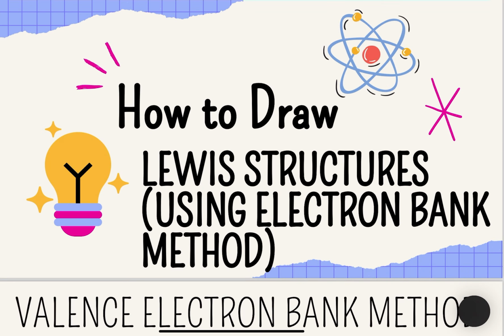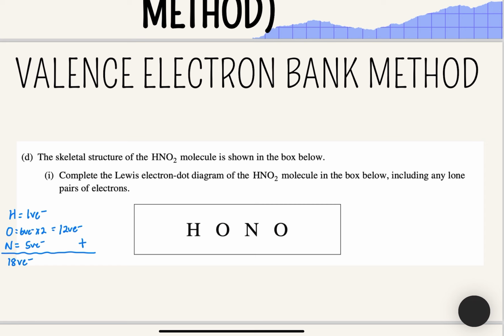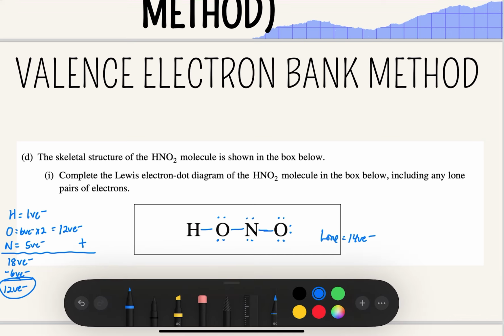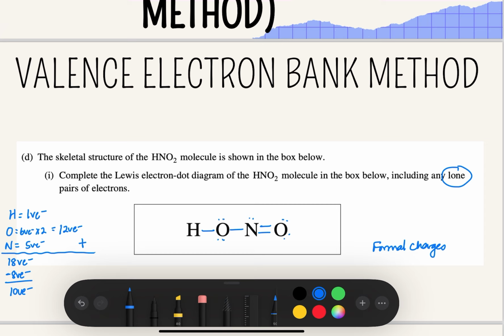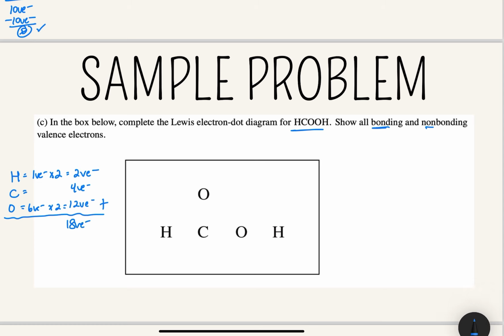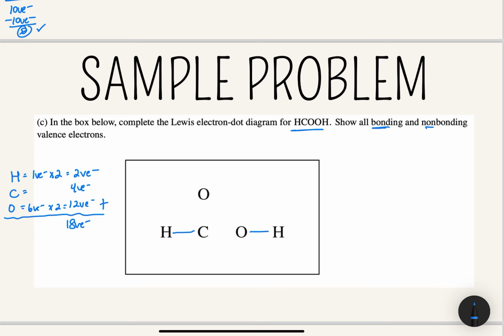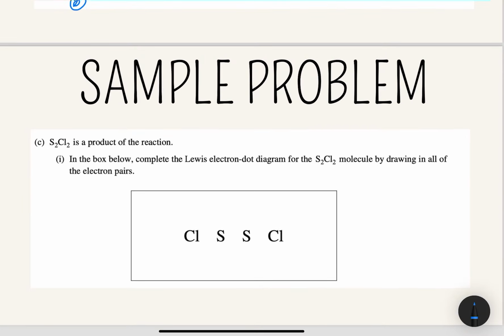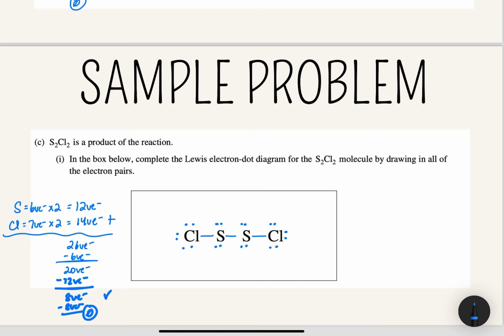How to Draw Lewis Structures with Electron Bank (AP Chemistry mini lesson)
Mini review lesson on how to draw Lewis Dot Diagrams of compounds using the Electron Bank Method

0:00 Intro
0:10 How to use the Valence Electron Bank (Example 1)
4:50 Example 2
8:05 Example 3